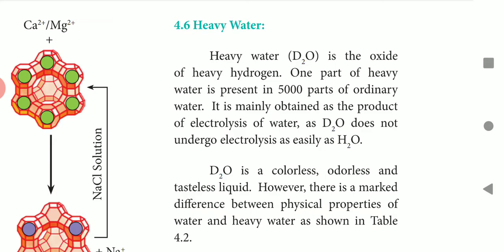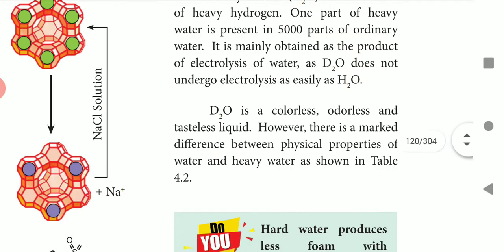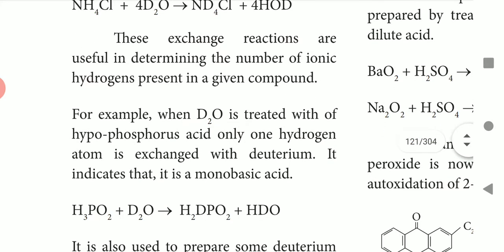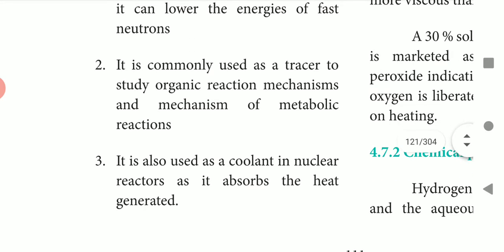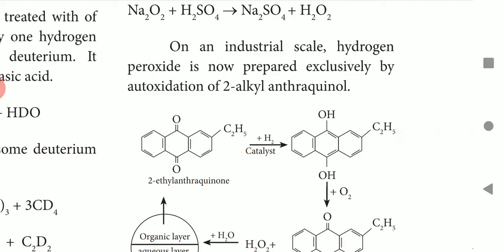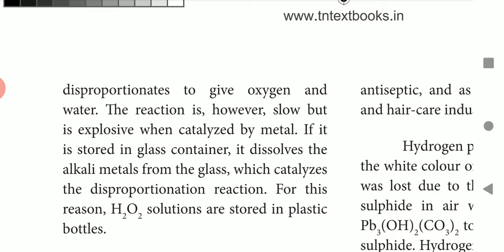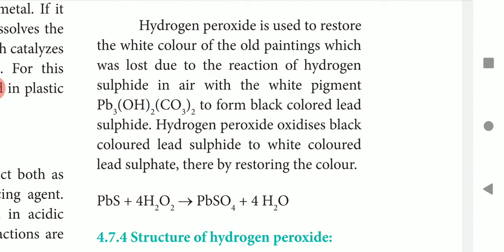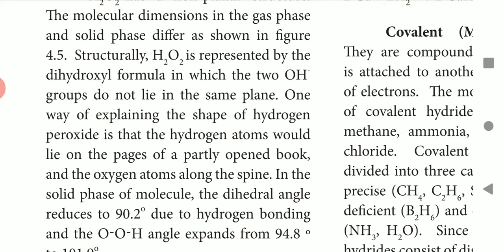STD 11 Chemistry Samacheer EM 4. Hydrogen part lll